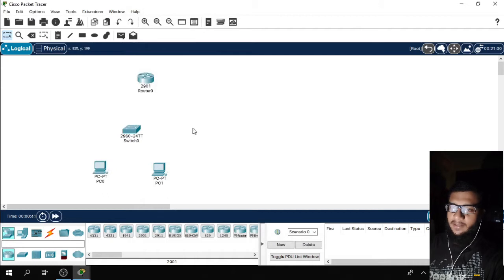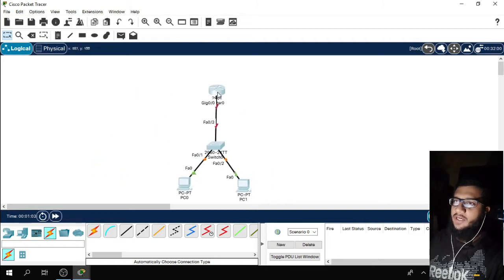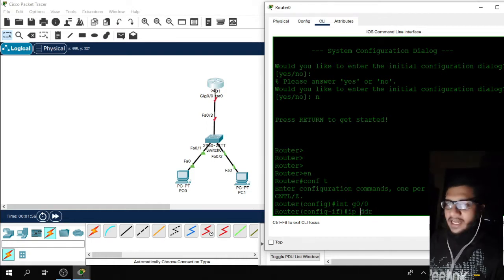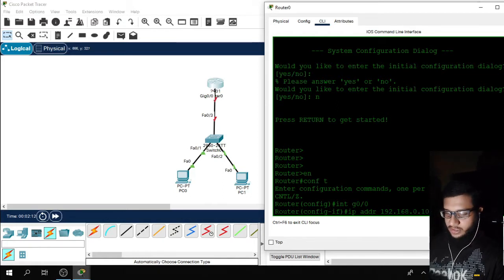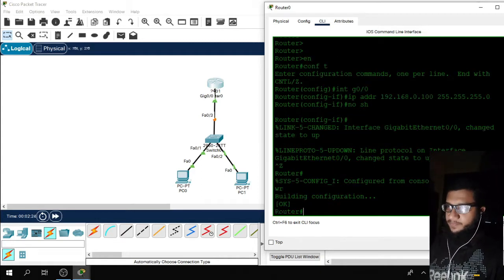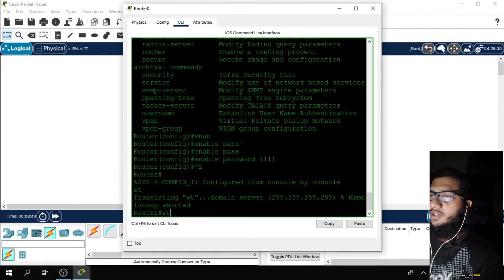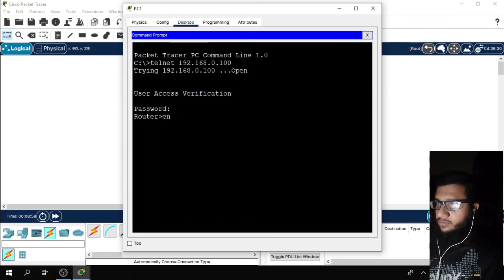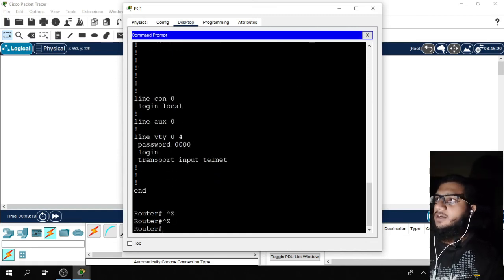how to remote access a router in packet tracer || telnet in cisco packet tracer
here's the link of article:-